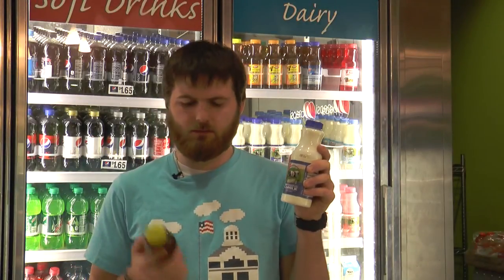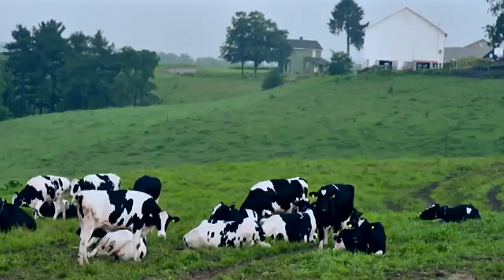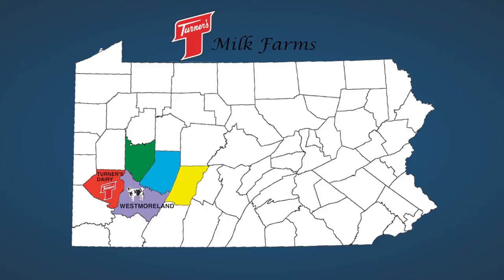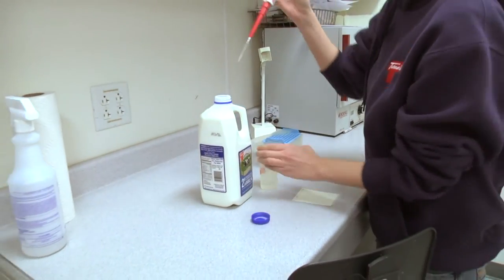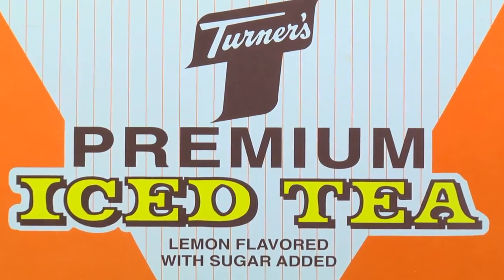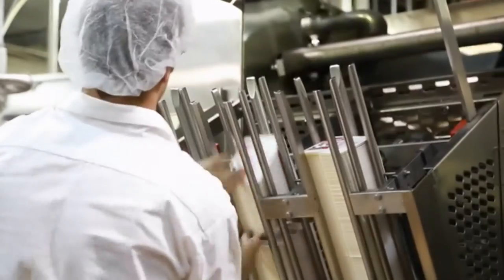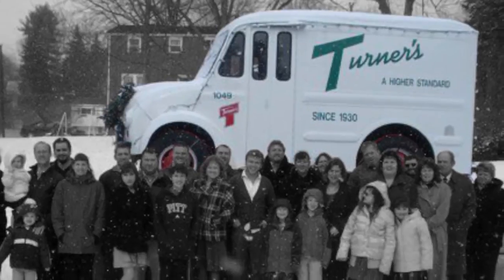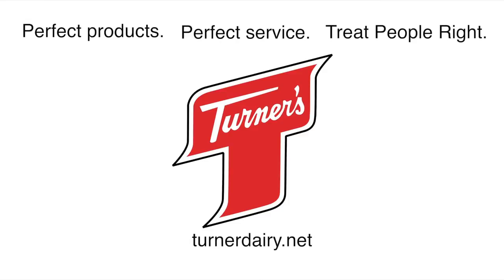Turner's Dairy Documentary